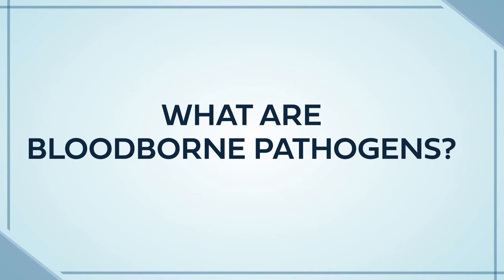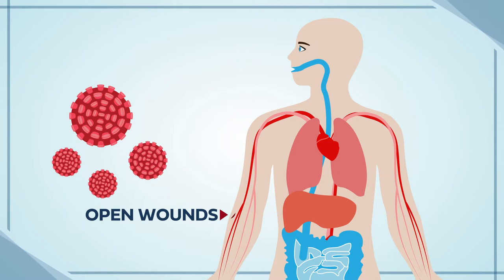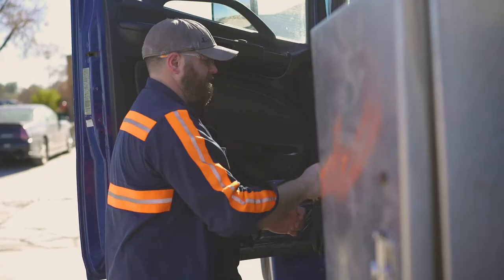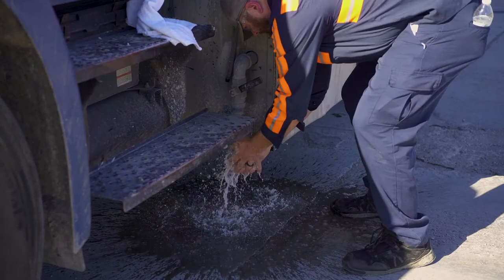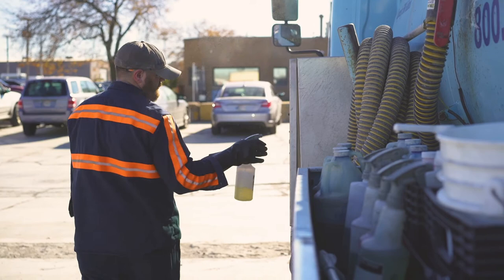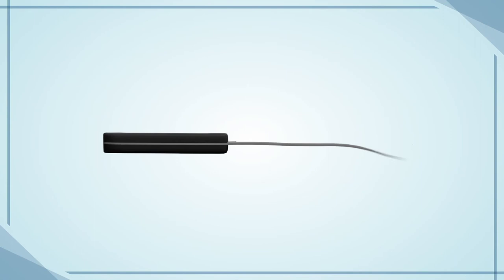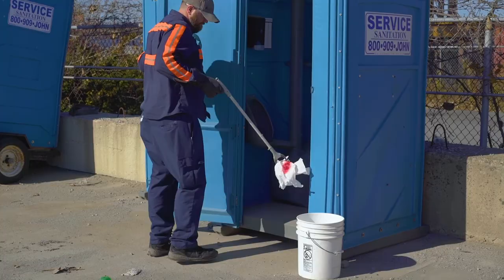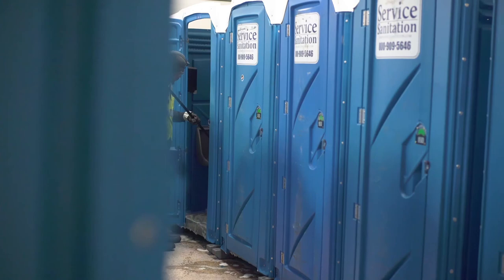Service Training - Bloodborne Pathogens